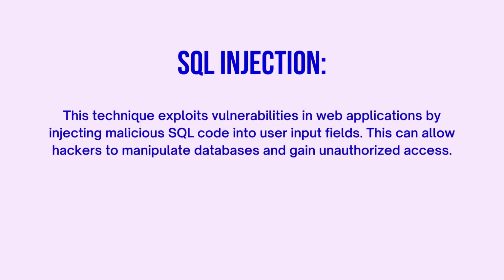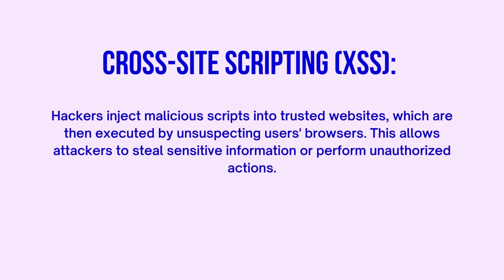CYBERSECURITY: BEST PRACTICES, PART 1 | Cyber Threats | Cyber 101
Although, nothing is 100% hacker proof, there are best practices you should use to minimize your chances of becoming a victim.

Learn some of the best practices to protect your personal information from hackers.